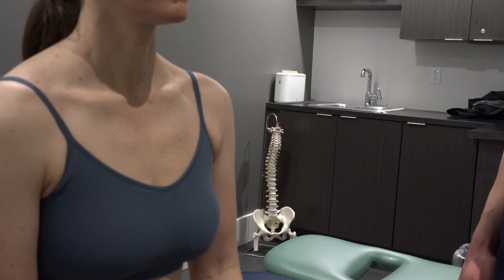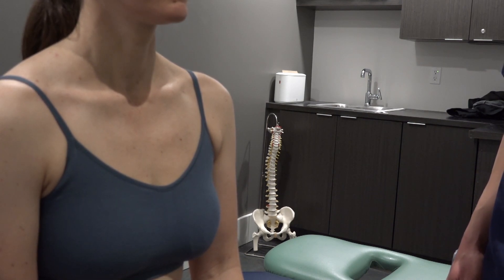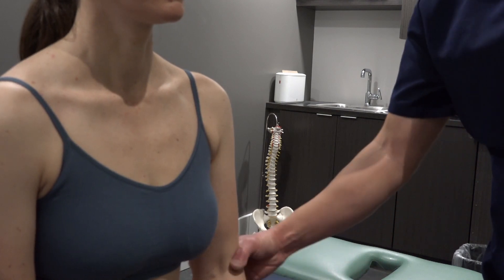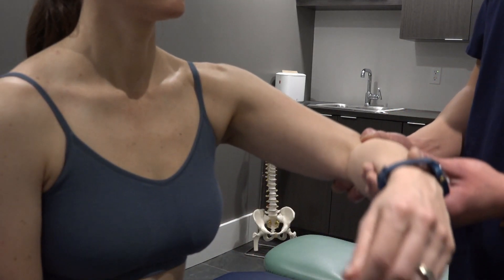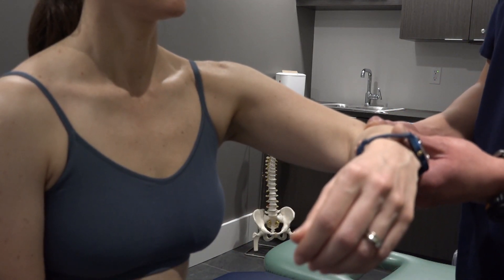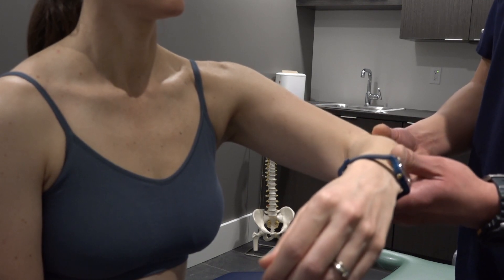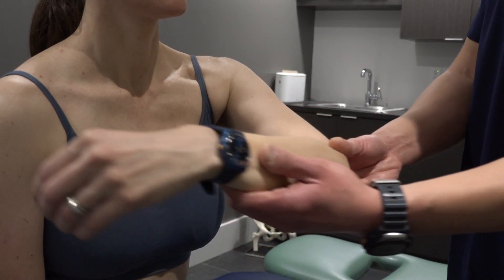Shoulder AC Joint 2 - Horizontal Adduction Test Scarf Test